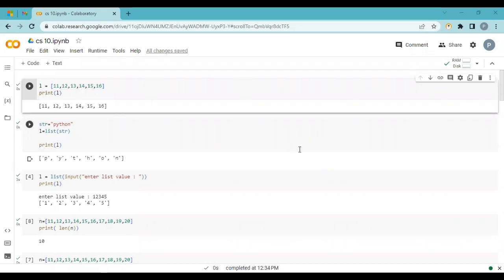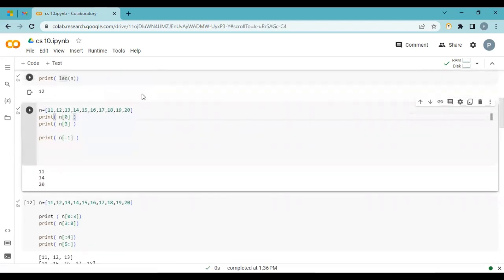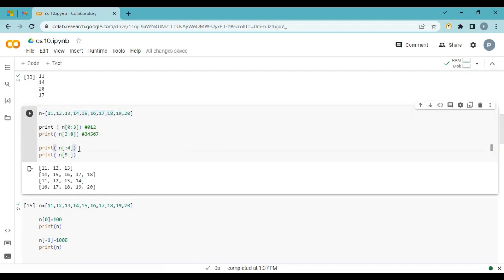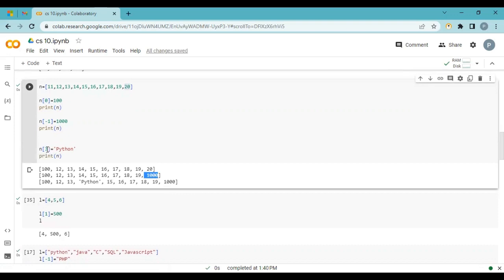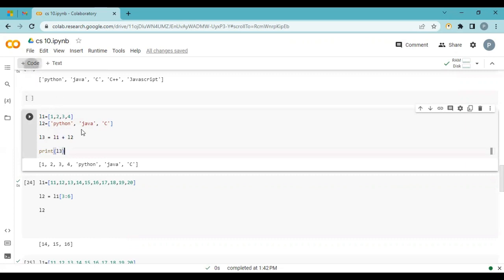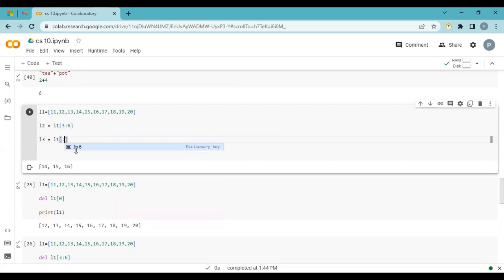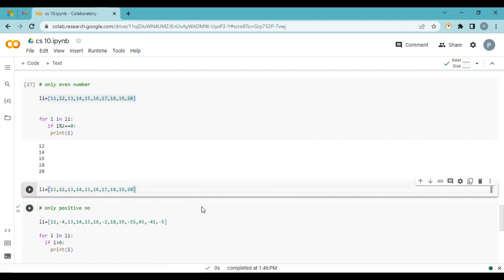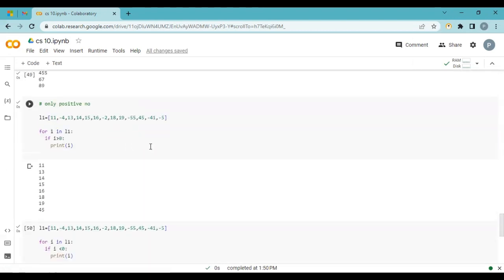List Functions in Python